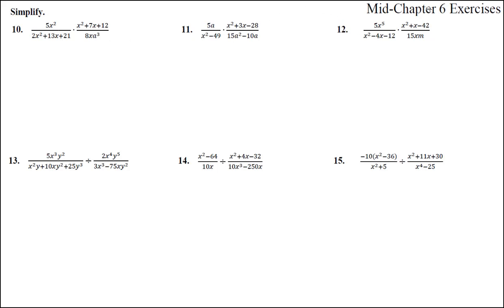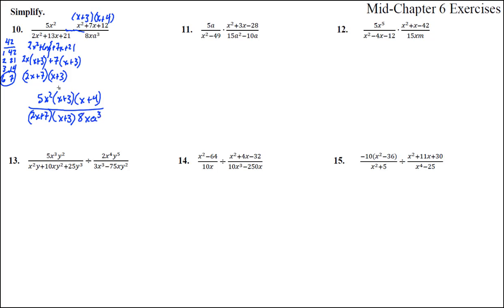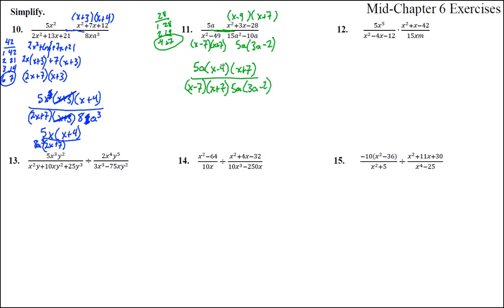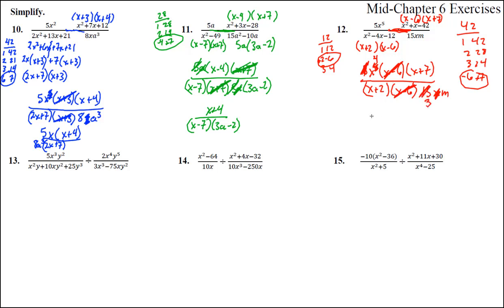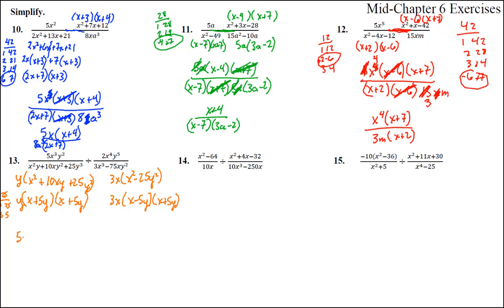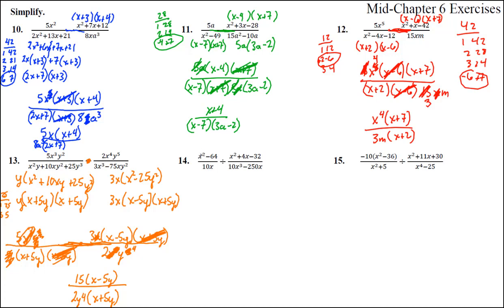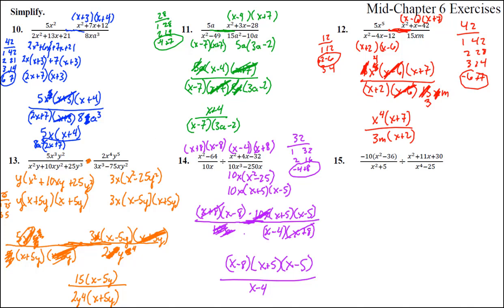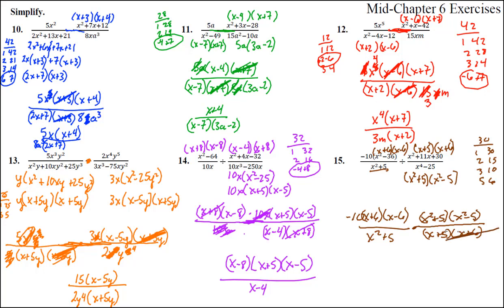101 6-Mid Review Solutions 10-15